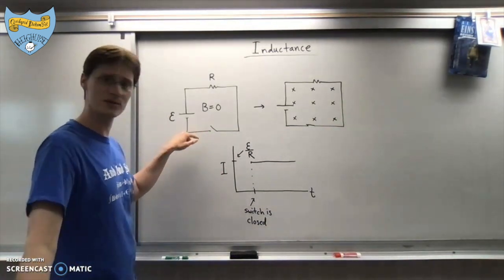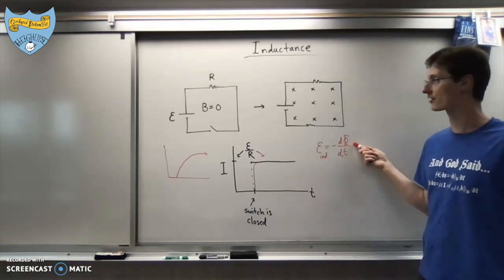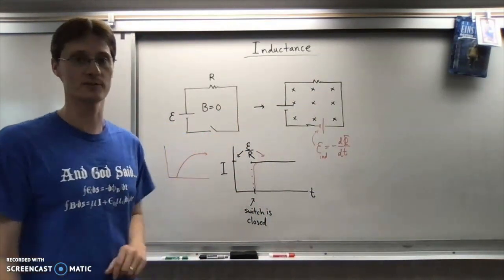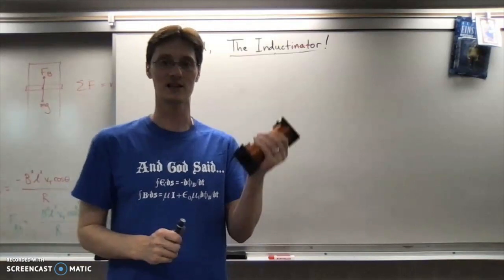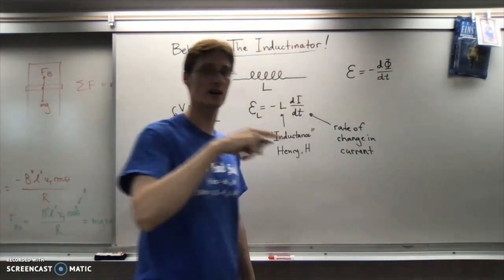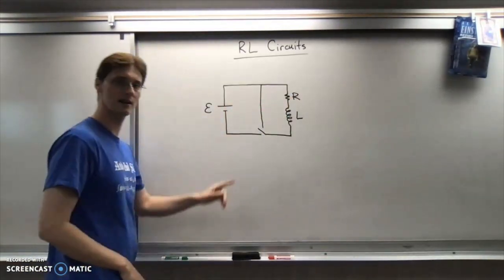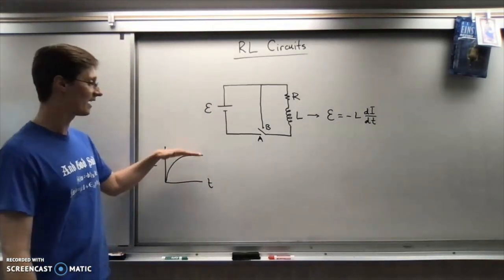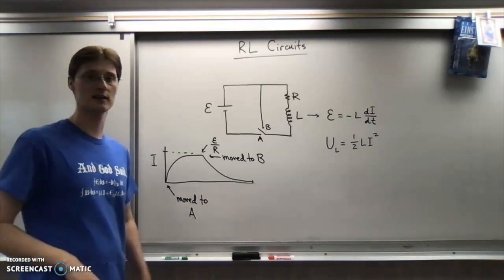AP Physics - Inductance